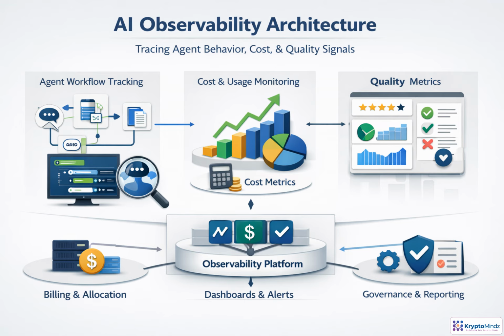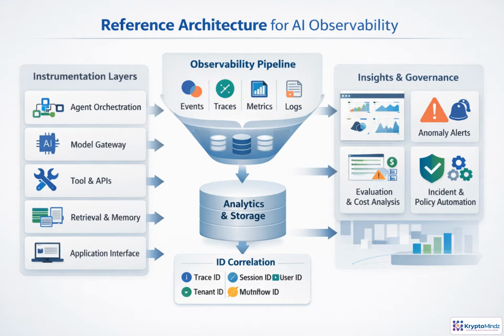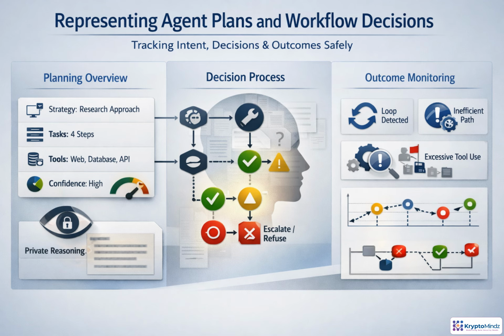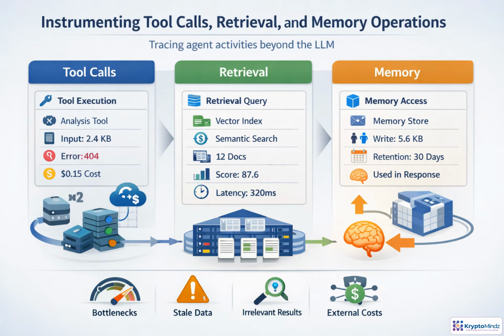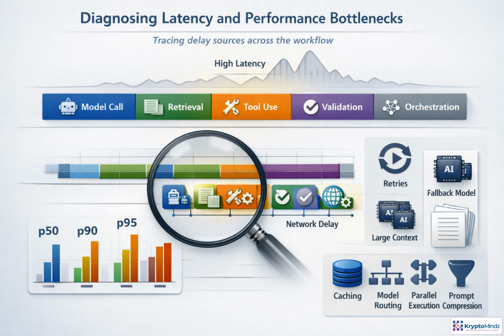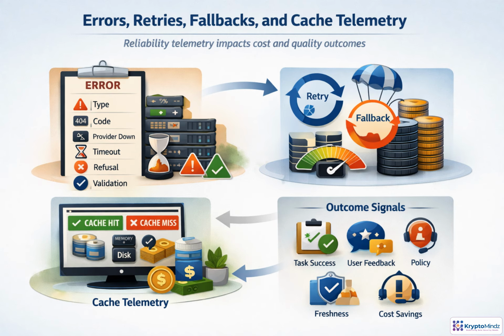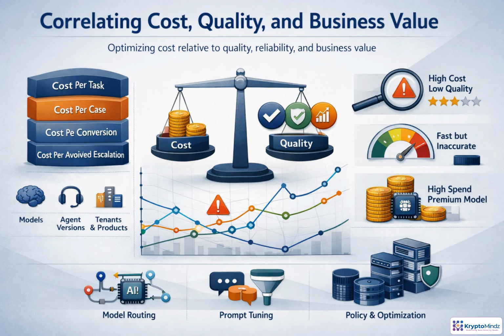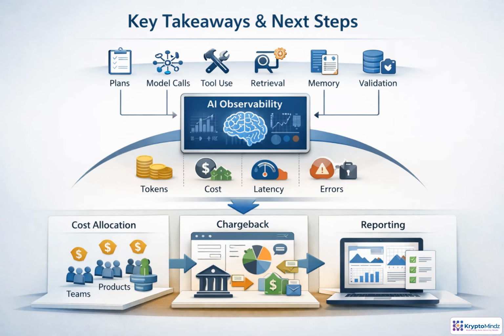AI Observability for Agentic FinOps: Traces, Tokens, Governance | Module 4.1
If agentic AI is making decisions, calling tools, retrieving context, and spending tokens, how do you prove what happened? This lesson shows how observability becomes the operating layer for AI FinOps—turning agent activity into evidence for dashboards, chargeback, governance, quality review, and reliable production operations.

You’ll learn how to design telemetry that connects cost, performance, and outcomes across an AI workflow. The focus is practical architecture, not theory.

Key takeaways:
• Why traditional monitoring is not enough for agentic AI systems
• How traces and spans reveal where latency, tokens, tool costs, and failures occur
• What to instrument across the application, orchestrator, model gateway, tools, retrieval, and memory
• How correlation IDs such as trace, session, user, tenant, and workflow IDs support accurate allocation
• How to capture agent decisions safely without storing raw chain-of-thought or secrets
• How observability supports anomaly alerts, quality evaluations, incident response, and policy enforcement

Course progression: after covering AI cost drivers, quality measurement, and value reporting, this module shifts into production instrumentation. In roughly 10–15 minutes of learning time, you’ll see how operational telemetry becomes the foundation for reliable AI FinOps reporting and governance.

This video is ideal for FinOps teams, AI platform engineers, solution architects, governance leaders, and enterprises building production-grade agentic AI systems. It covers AI observability, LLMOps telemetry, token tracking, agent traces, cost allocation, chargeback, governance, and secure operational evidence.